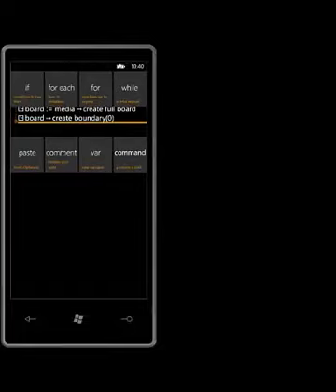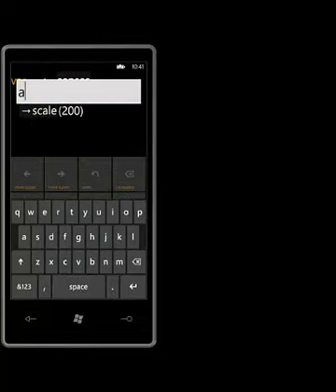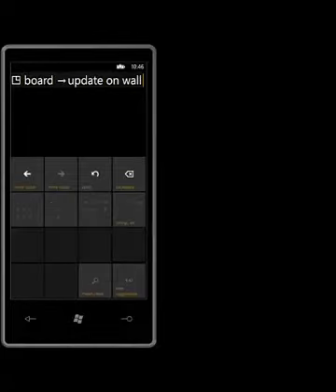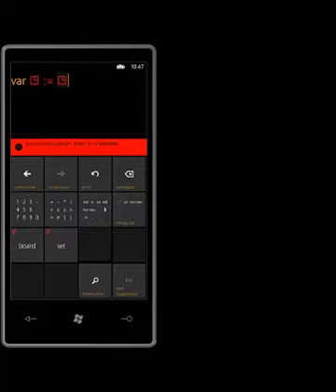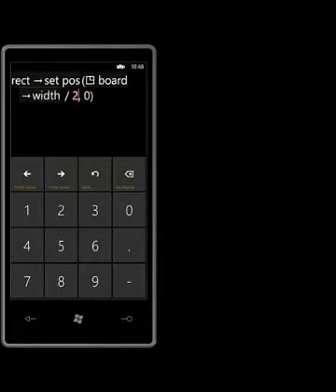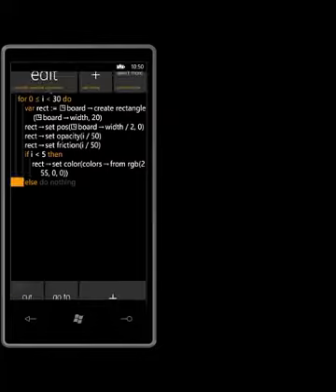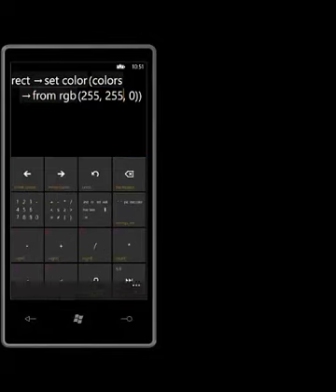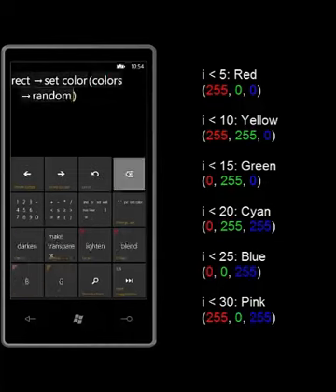ColorDrop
Using gravity, an array of six sprite quintets (all part of a umbrella set) fall across the screen changing in opacity, friction and even the gradual shift of color via RGB.